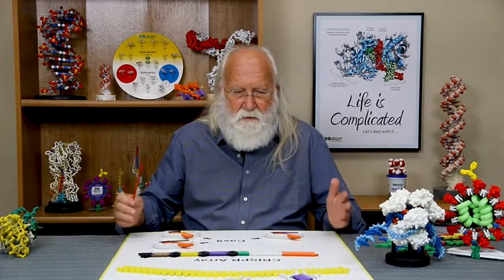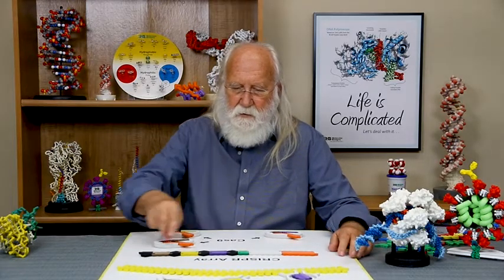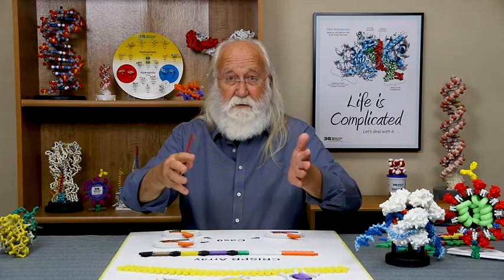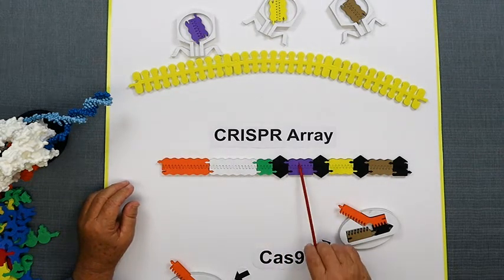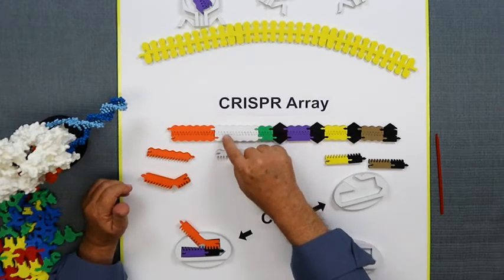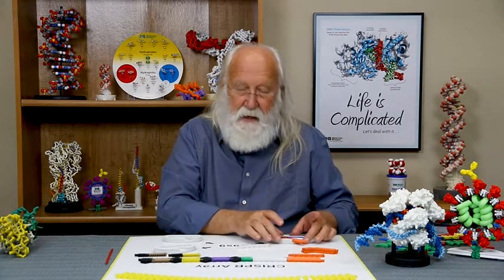Part 2: Adaptive Immunity Process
NSTA Engage: Fall 20 Session CRISPR: Connecting New Science to What You Already Teach